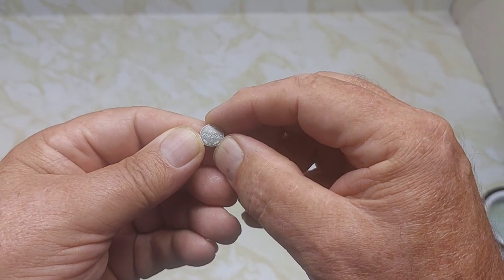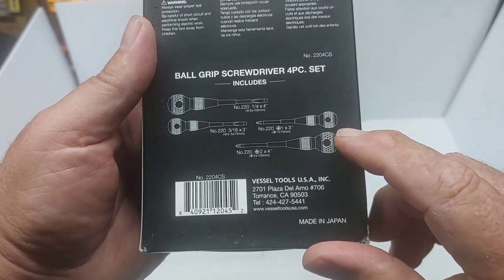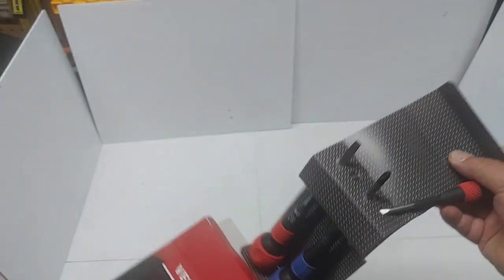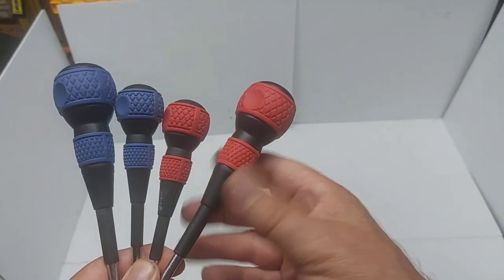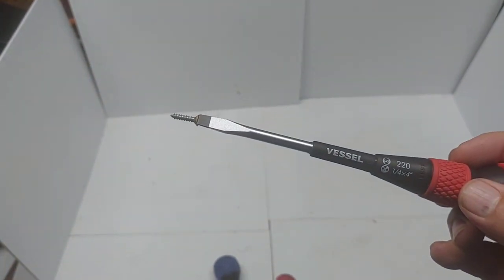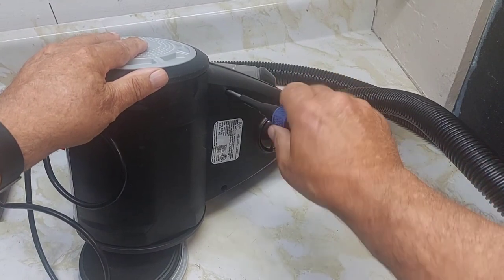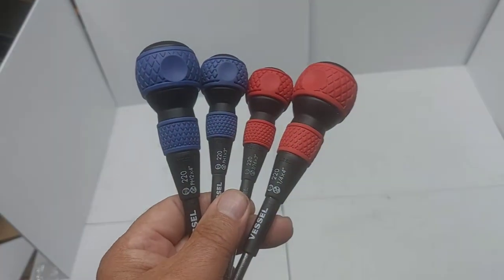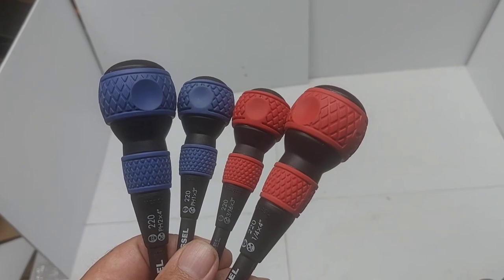Vessel Ball Grip Screwdrivers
Phillips #1 -  x 3 inch
Phillips #2 -  x 4 inch
Slotted 3/16 x 3 inch
Slotted 1/4  x 4 inch